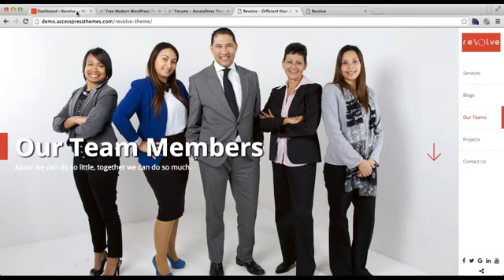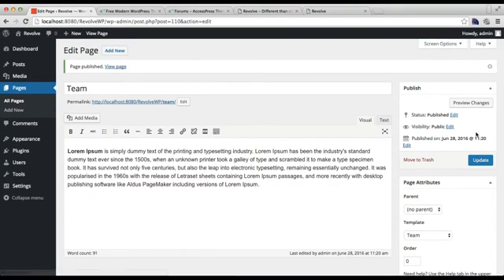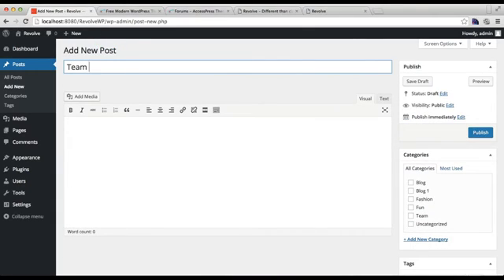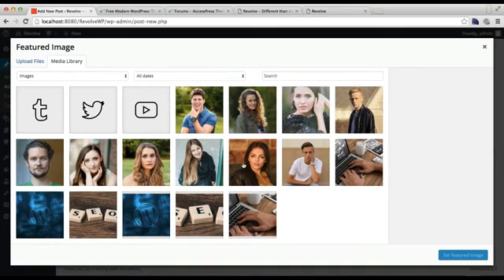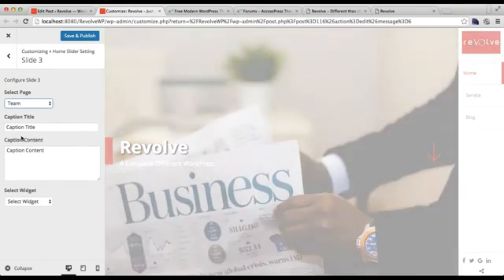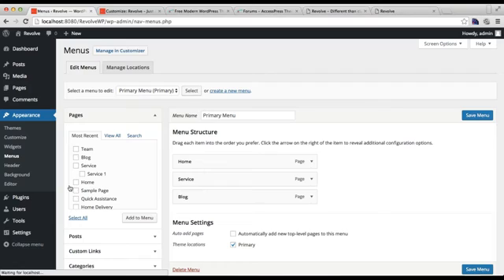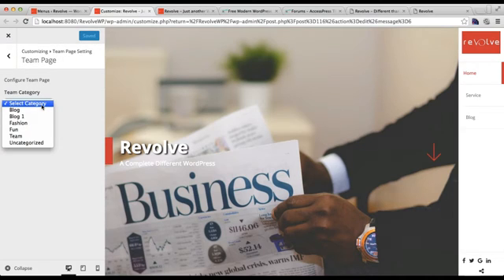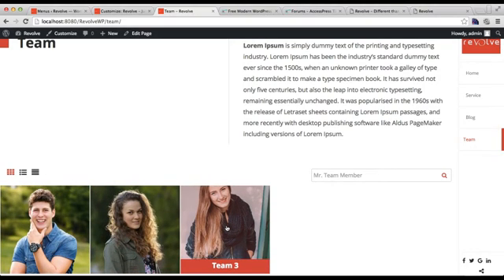Revolve - How to Configure Team Section on Homepage Slider and Add In Menus | WordPress Tutorial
The Revolve is a Beautiful Vertically scrolling WordPress theme with elegant design perfect for portfolio, personal blog, business, photography or any other use. It is feature-rich, multi-purpose and powerful WordPress theme with a beautiful and user-friendly design. It offers a complete customization capability and multiple options for building a website instantly.It features customizer tool, homepage options, inbuilt widgets

6 premium WordPress themes well suited for all sort of websites. Professional, well coded and highly configurable themes for you.

55+ premium WordPress plugins of many different types. High user ratings, great quality and best sellers in CodeCanyon marketplace.

8Degree Themes offers 15+ free WordPress themes and 16+ premium WordPress themes  carefully crafted with creativity.